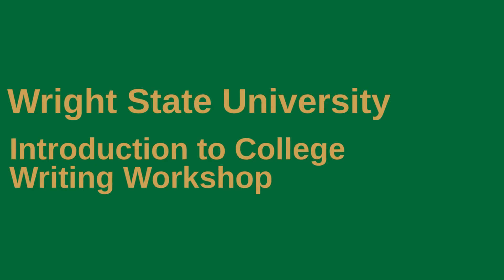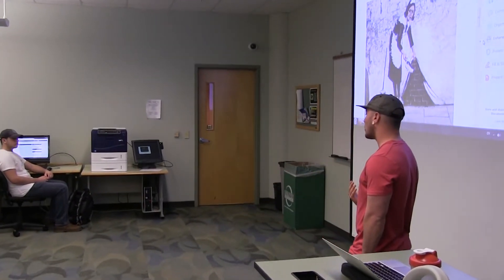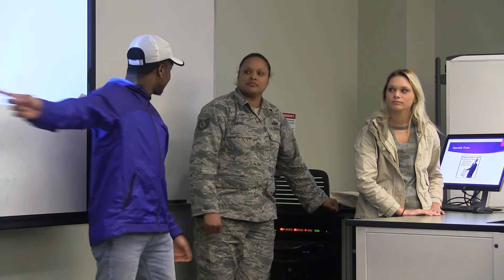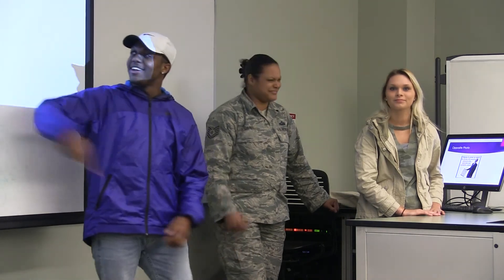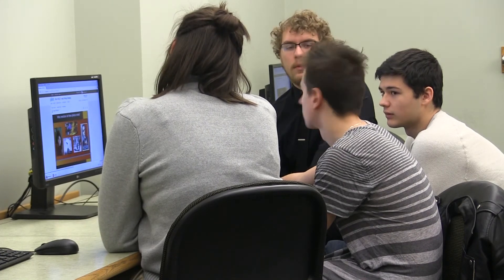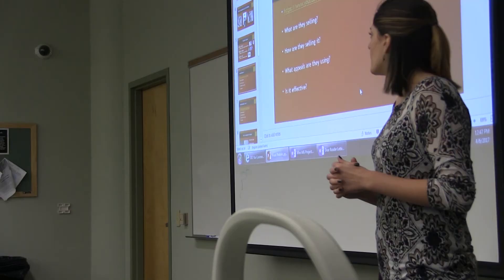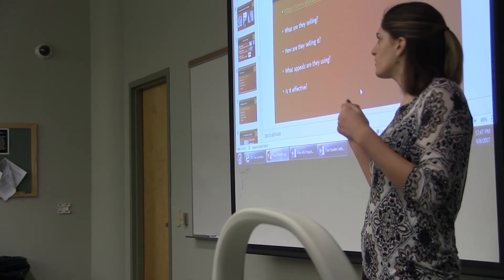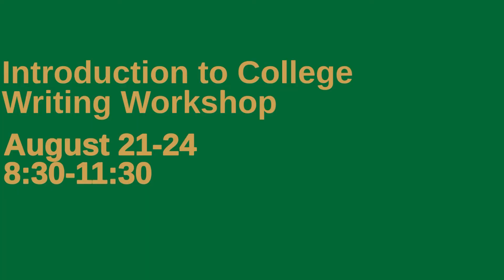ICW Final Video